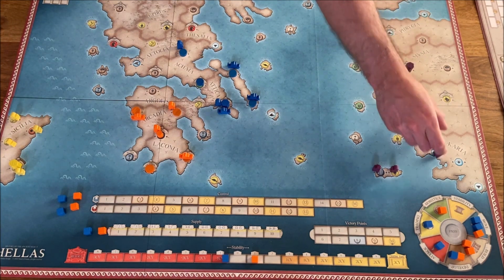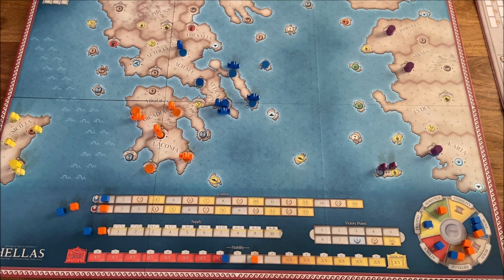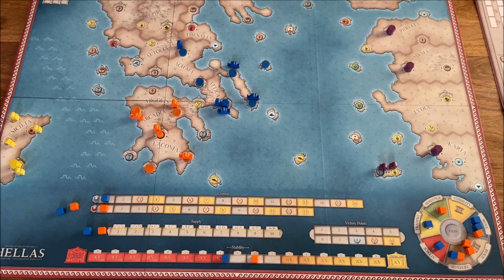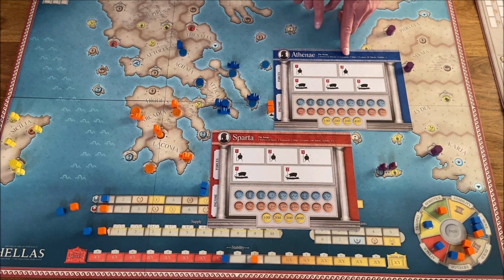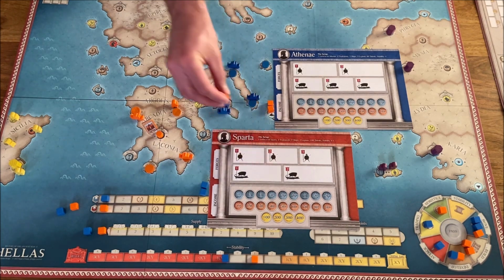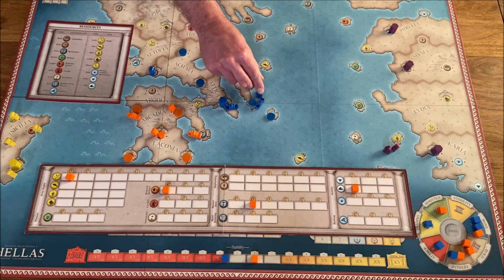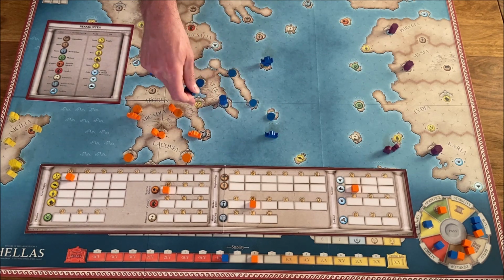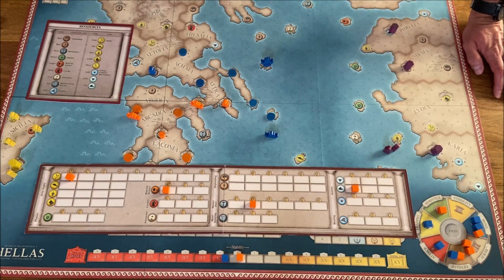Preview: Hellas - an ancient Greece conflicts game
Welcome to Hellas - the first installment in the History of the Ancient Seas game series, in which the players will lead one of two great City States – Athens or Sparta. We will be developing technologies, building Trading Posts and Fortresses, moving and attacking, plundering and contesting and if things go badly – asking for armistice.